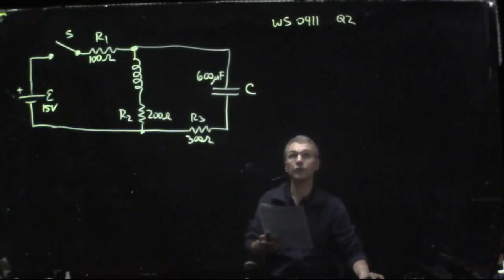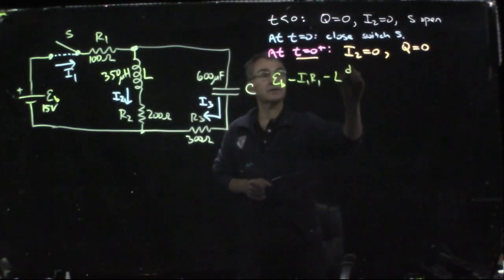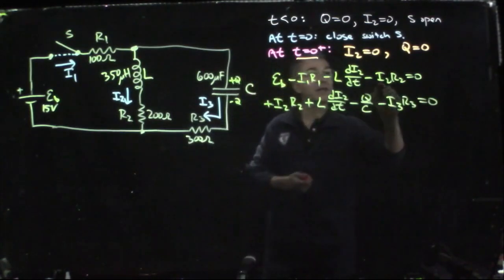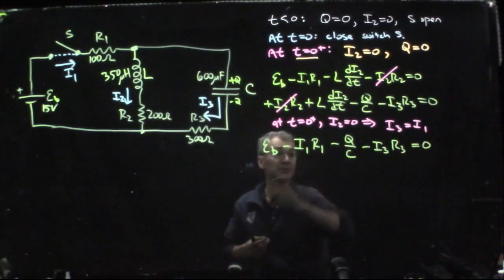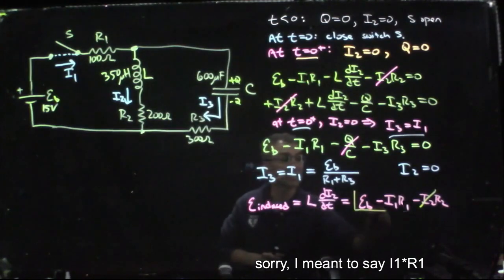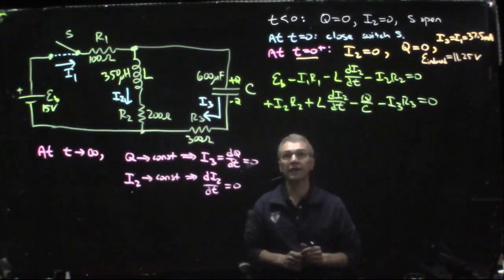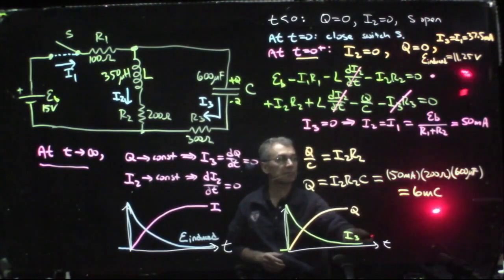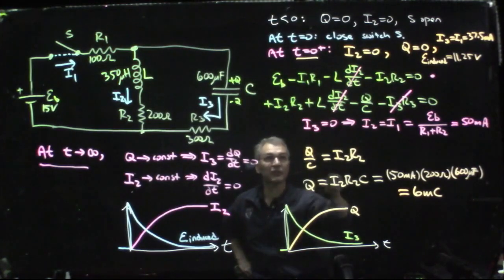phys 0151 2025a ws0411 q2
Q2 from ws0414 ("worksheet 13") from physics 0151 spring 2025

RLC circuit, considering limiting cases only, not oscillatory behavior